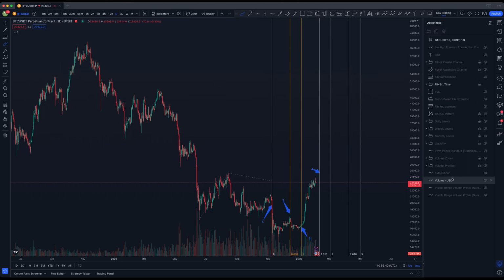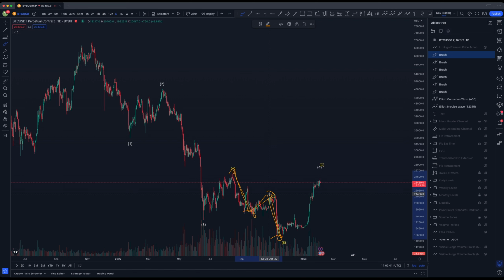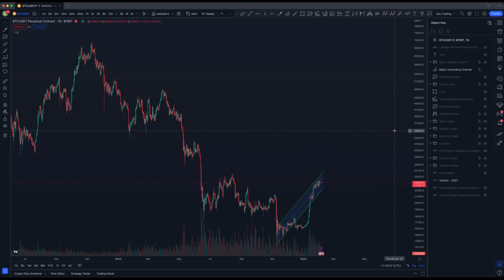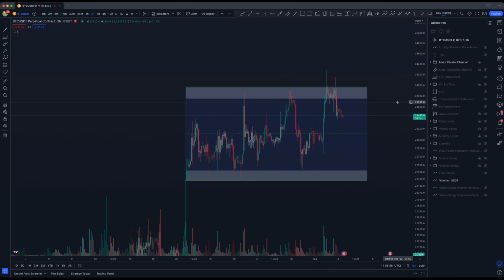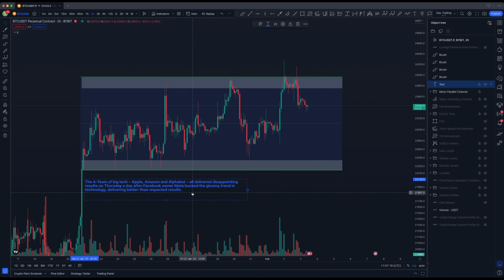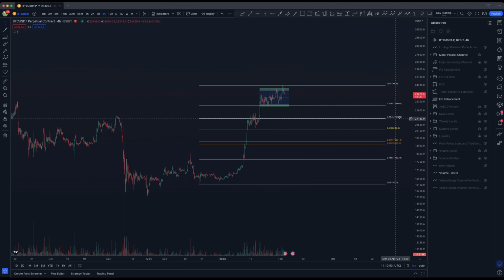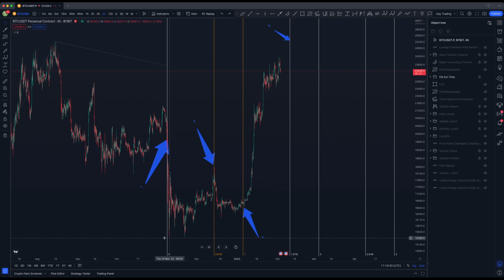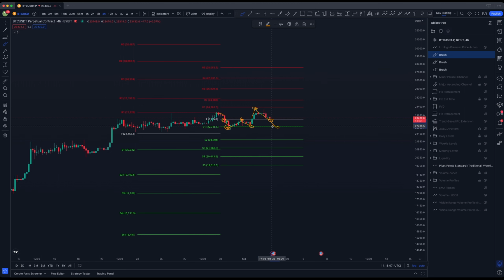Day Trading Bitcoin? - There's always a choice!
$50 sign up bonus use my link for ByBit